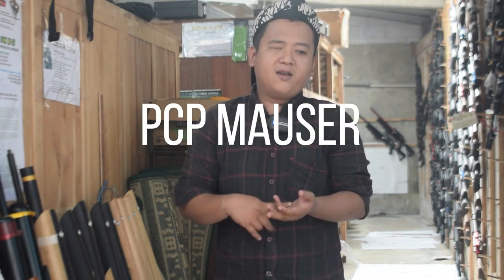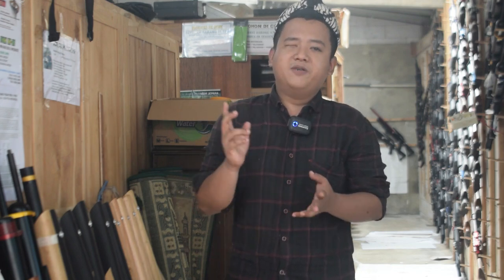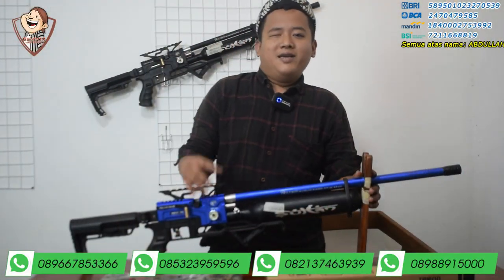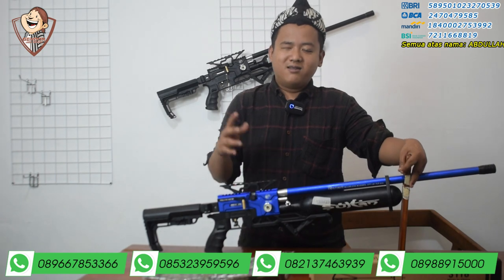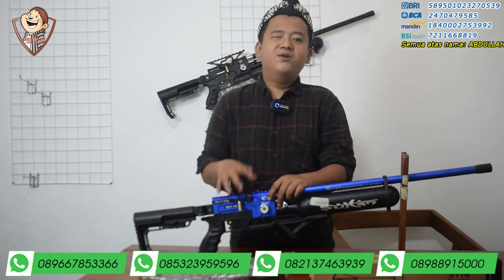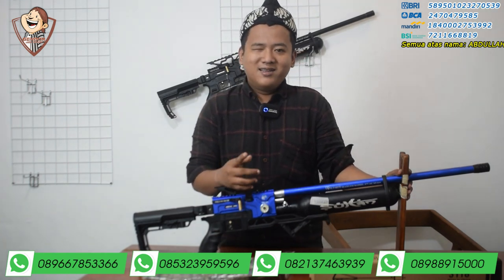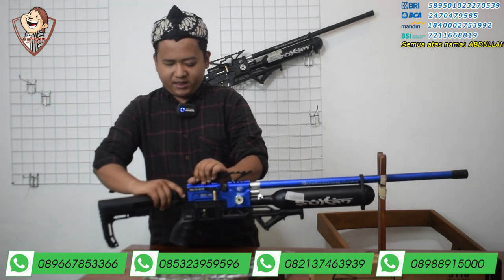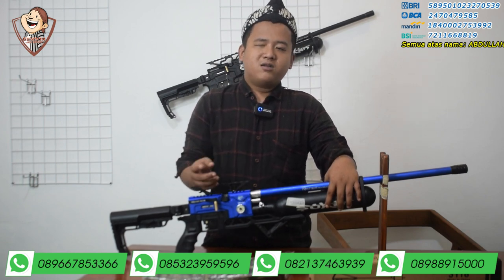FAKTA!!! tes akurasi senapan angin PCP PREDATOR SULTAN TERBAIK 2023 | PROMO MEI SPESIAL FREE ONGKIR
SALAM SEJAHTERA
SALAM OLARAGA
SALAM JEDOR MANIA INDONESIA DARI GENDON JAYA SPORT INDONESIA
TOKO SENAPAN ANGIN TERLENGKAP DI INDONESIA ( GARANSI, BERKHUALITAS DAN HARGA TERMURAH)

Hanya di GENDON JAYA SPORT yang memberikan unit yang berkualitas tinggi, akurasi TERBUKTI dan siap jedor tanpa ribet
- Peredam sudah dicenterkan
- Teleskop sudah DI SETTING
- Akurasi sudah ditest & divideokan video test akurasi nya satu persatu secara langsung
- Magazine TEBAL DAN COCOK DI SEGALA JENIS CHAMBER SENAPAN
- Mendapatkan surat kepemilikan senapan angin ( STKS )
- Mendapatkan garansi barang selama 2 bulan
- Apabila barang sampai dan rusak/ popor patah, langsung di ganti dengan unit yg baru ( wajib ada vidio unboxing )
- Admin buka 24 tanpa lelah
- Admin serfis untuk membantu anda / bisa ber belajar tentang senapan angin

Pemesanan :
Admin 1 : 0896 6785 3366  ( ORDER )
Admin 2 : 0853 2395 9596  ( ORDER )
Admin 3 : 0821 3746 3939  ( ORDER )

Kami juga kami menyediakan berbagai macam senapan PCP dan gejluk bisa lihat di channel youtube kami CV AHAS OUTDOOR..
Dan juga menyediakan peralatan yang lain,.. teleskop bermacam2 merk dan ukuran, kaos, topi dll,.

4 CARA BELI / ORDER :

*1.* Beli dengan bayar di tempat setelah barang sampai (COD)
*2.* Beli  via WA dan Transfer via BRI
*3.* Beli dengan order RekBer di tokopedia
*4.* Beli aksesoris dan produk lainnya di CV ahas Outdoor
     untuk shopee nama toko CV AHAS OUTDOOR
*5.* Datang ke alamat kami di Desa raguklampitan RT 04 RW 01 Batealit Jepara Jawa Tengah

Toko bedil dengan Model yang keren mulai dari senapan angin gejluk double/dual power tabung od 16, tabung od 19 tabung od 22 dan tabung od 25, senapan gejluk popor lipat bedil gejluk blitar dengan kualitas terbaik, begitu juga senapan pcp lokal, senapan pcp bocap fx crown chamber cnc 500cc dan bocap 360cc bocap taiwan dan tabung venom atau biasa di sebut tabung jenong, tersedia juga ada fx airgun predator tactical bocap monolite marauder 38 dan PCP mouser od 32 senapan marauder predator dural lengkap di toko kami, Rata2 senapan pcp di toko kami aman 2700psi sampai 4500psi, semua barang yang akan kami kirim sebelumnya kami lakukan tes akurasi terlebih dahulu agar darang datang ke konsumen dalam keadaan siap berburu alias hunting, senapan terjangkau, senapan senapan yang kami sebutkan sangat cocok untuk smaal game maupun big game

Kawan kawan mau berburu tekukur,ayam hutan, biawak, celeng, babi hutan dengan senapan ghost warrior, bocap marauder, senapan pcp mouserdan marauder, atau senapan pcp bocap predator atau yang lainnya?? atau mau spek custom sesuai selera?? tenang kami jual senapan langsung bisa atau inden sesuai keinginan juga bisa, semua demi kepuasan pelanggan kami, senapan angin gejluk sanaji, sniper gun maupun ody club, senapan angin pompa semua menggunakan kaliber 4,5

Pertualangan di hutan merupakan pengalan yang sangat berharga, berburu lah yang bijak, agar hoby kita tetep lestari..

Nantikan promo senapan dengan harga potongan yang teritung sangat murah, dapatkan hanya di Cannel CV AHAS OUTDOOR